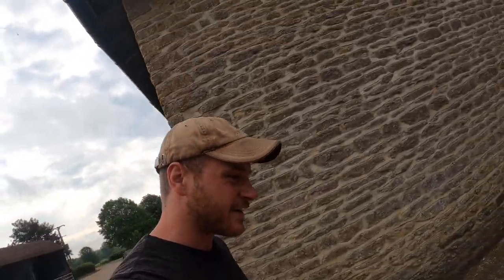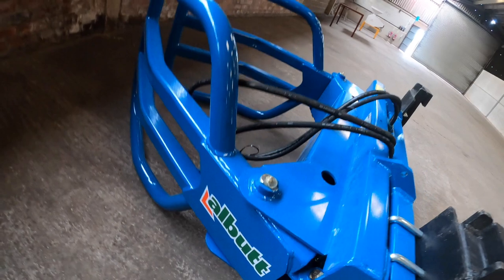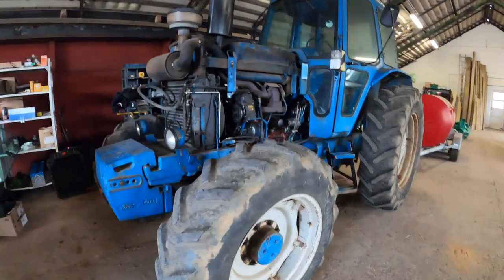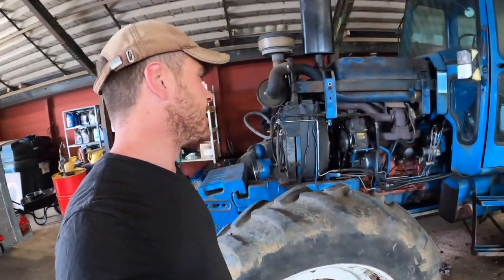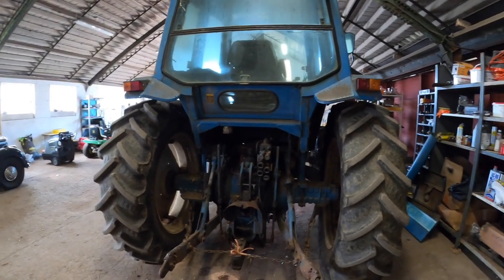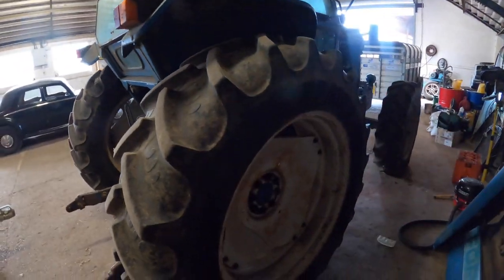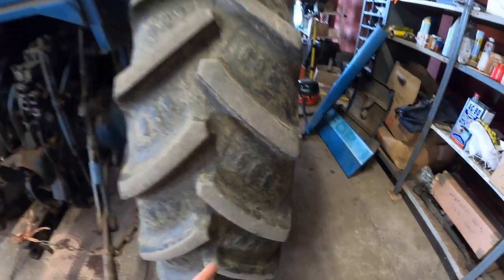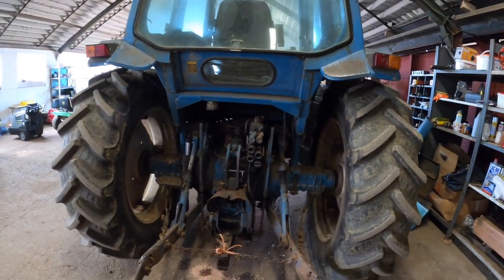GETTING READY FOR HAY MAKING, WHEEL ADJUSTMENT NEEDED ON THE 7710!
Adjusting the wheels in on the Ford 7710 ready for hooking up the mower to cut some grass!

Some of the machinery we run on the farm:

New Holland TM165
Ford 7710
Ford TW-20
JCB Super Agri 532-70
JCB Fastrac 1125
Claas Lexion 760
Claydon Hybrid 6m Drill
Fordson Major
John Deere Gator XUV 855D
Sanderson 725c